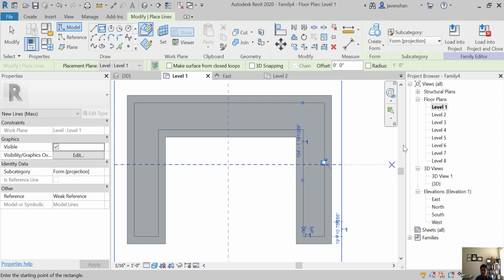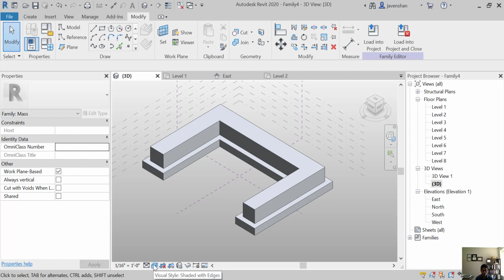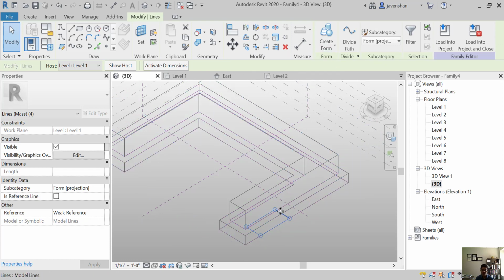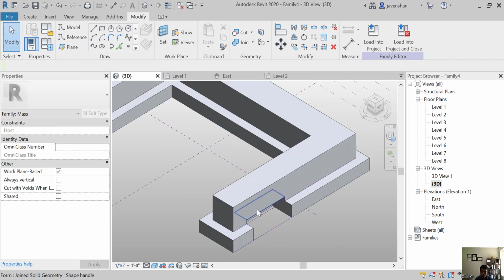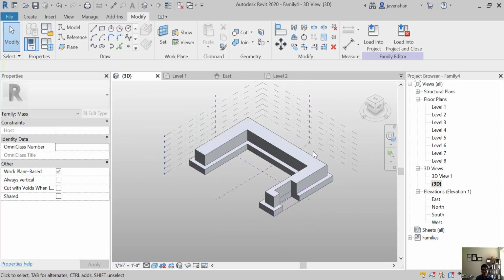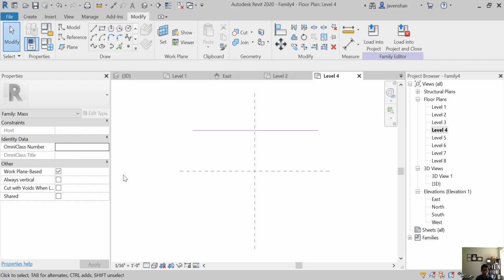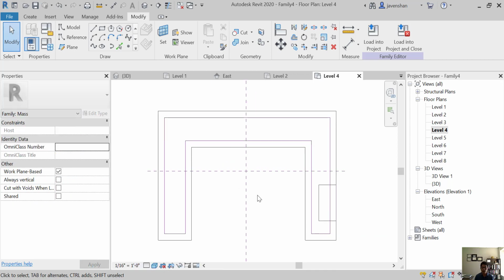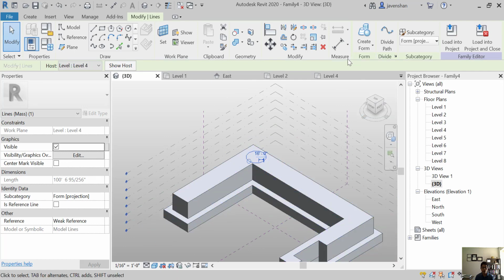L5-Massing-Create an Entrace and a Tower-4